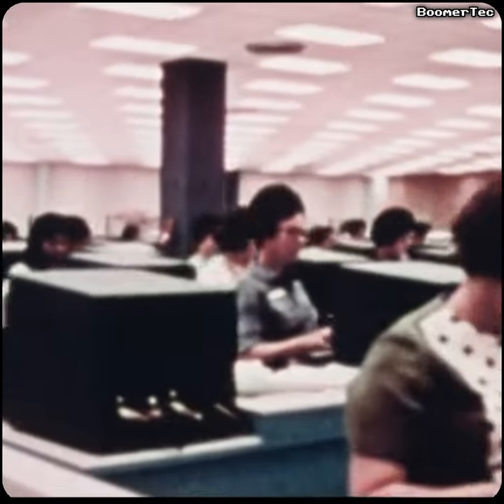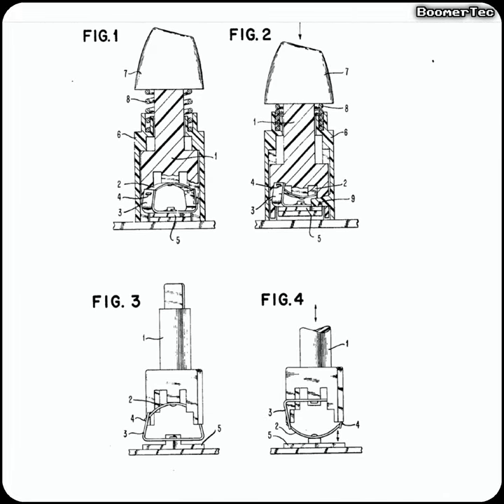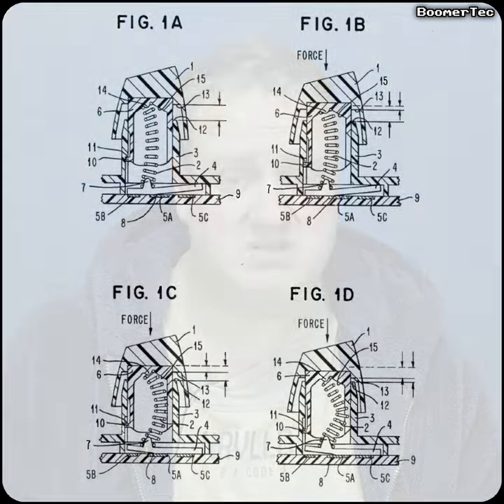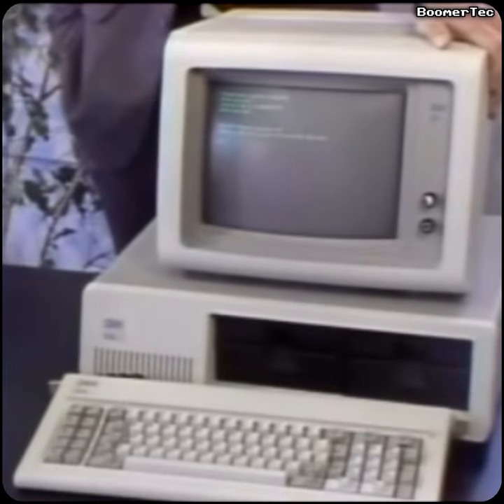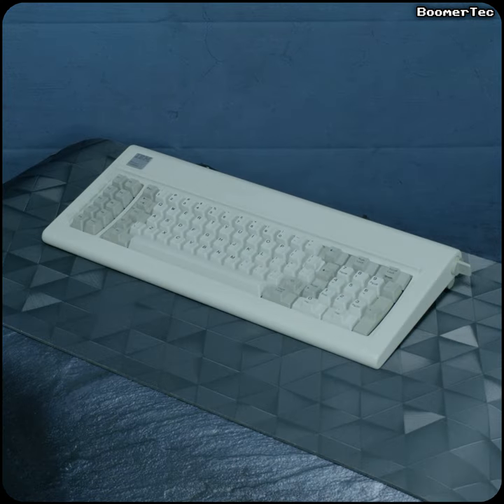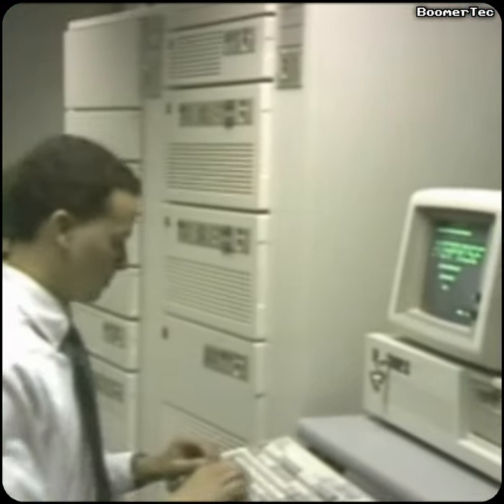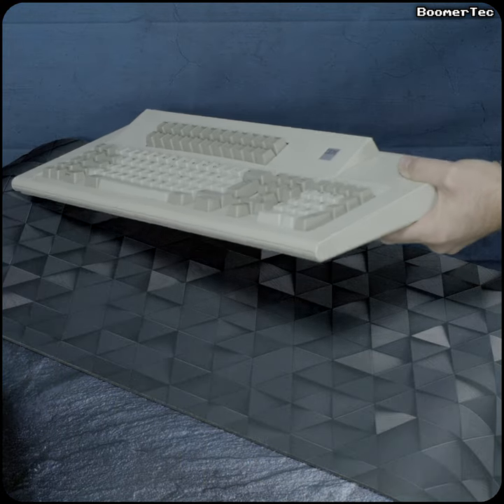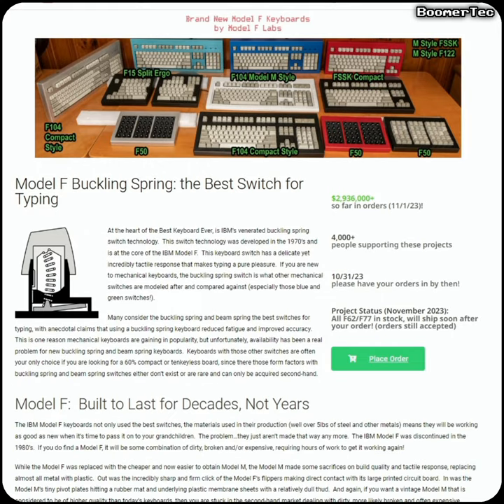The IBM Super Keyboards of the 1980's (Model F, Model M and Battleship Keyboards)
IBM set out on a long and expensive journey of research to develop the ultimate keyboard design - and succeeded. Nothing made before or since quite measures up to the undisputed king of keyboards... the F Type - and it's slightly younger sibling... the M Type.

This video is a short and nerdy explanation of how they came about from their already legendary Beam Spring patent, along with some simple practical clicky-klacky demonstrations, and some notes about how you can use buy and one today.

Presented in square format as a compromise between 16:9, 4:3 and Portrait screens.

This video does show some archival footage from The Internet Archive, including a few clips from The Computer Chronicles. Also presented are a few photos from online wiki repositories of System/32 computers and Beam Spring keyboards. I believe these to also be public domain, but if the original authors of these photos and video clips disprove of their reproduction here, please let me know and I will remove them.